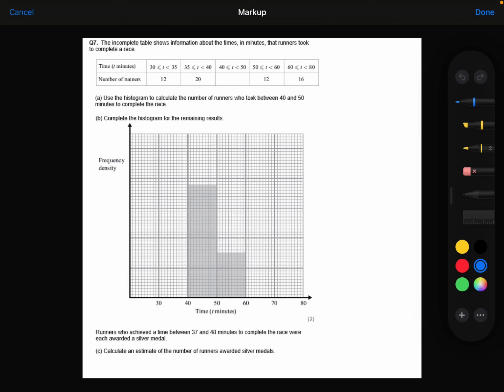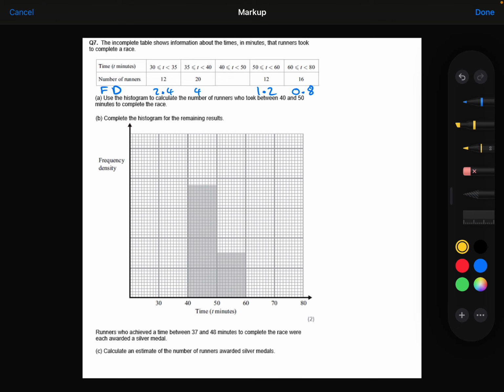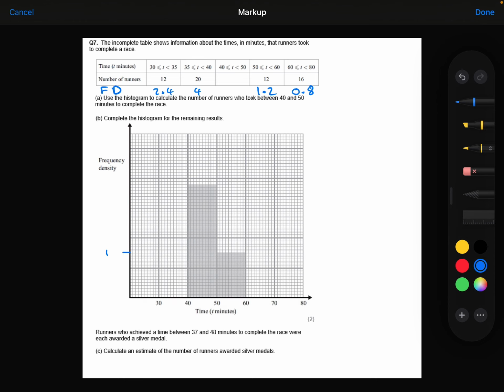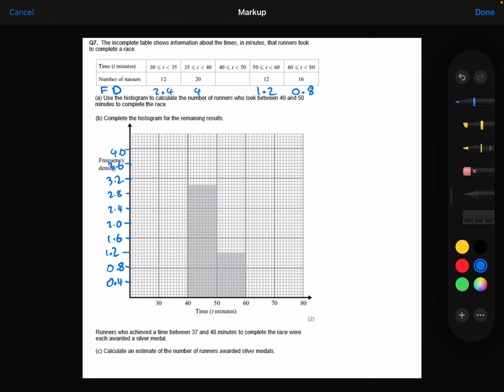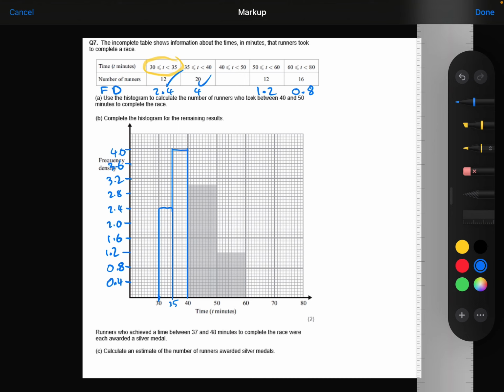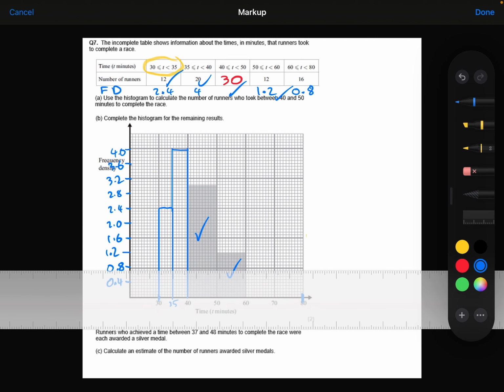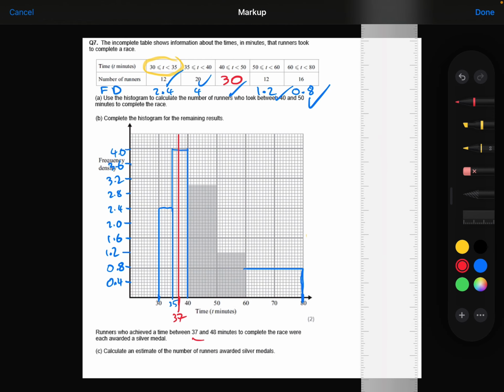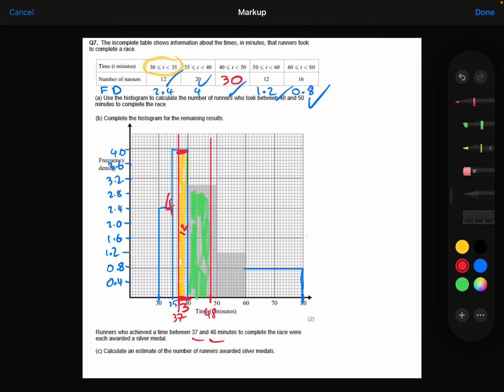Histograms HW - Q7